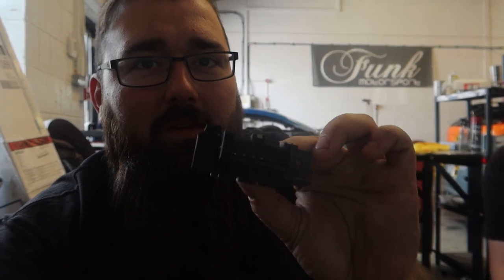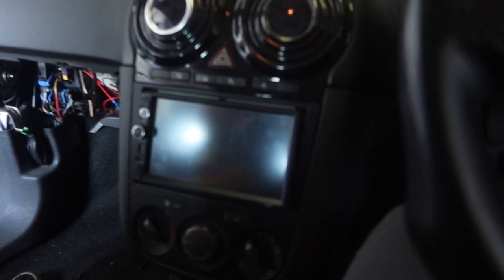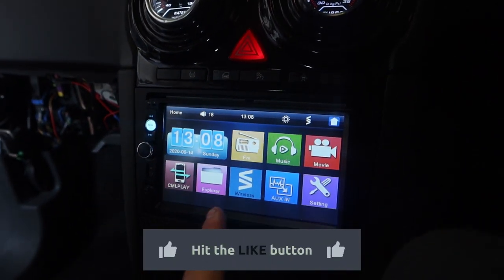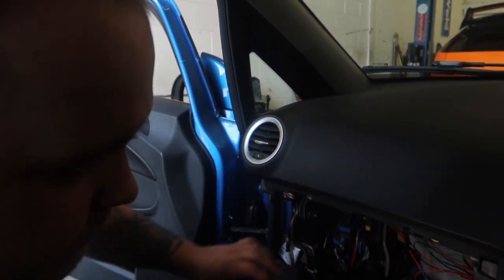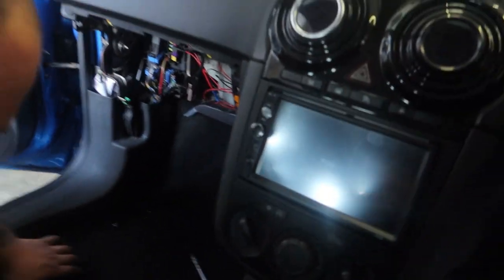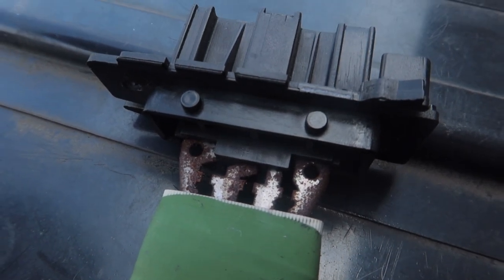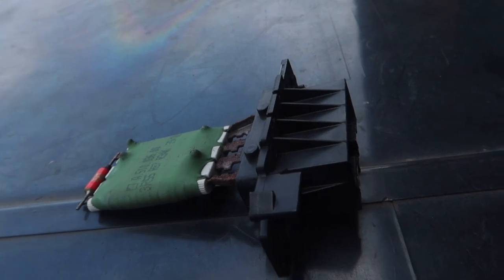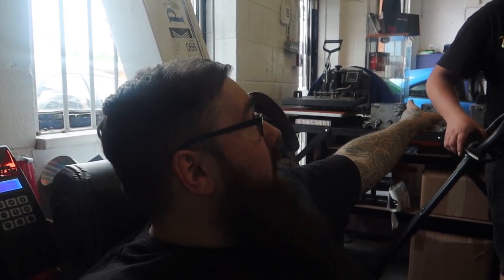Every Corsa Has This Problem!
We see this fault numerous times and it can be something so simple! its just a cheap simple fix when your heaters inside the car stop working, we show u how to replace it so u can demist your windows again!